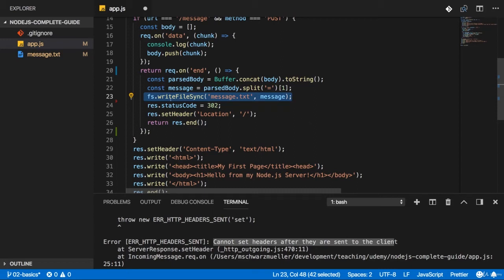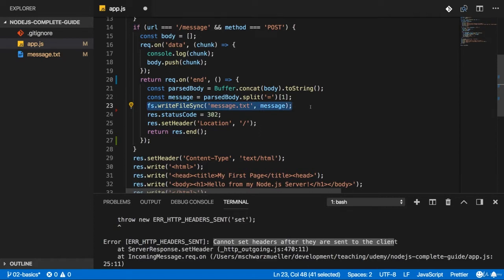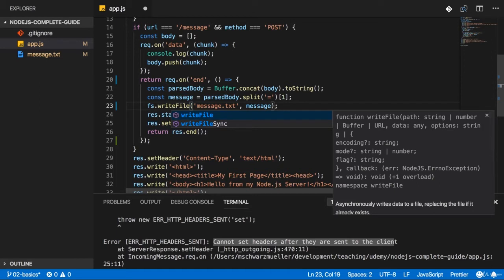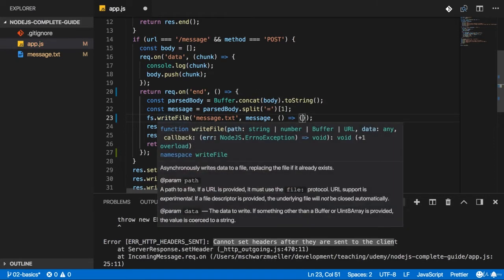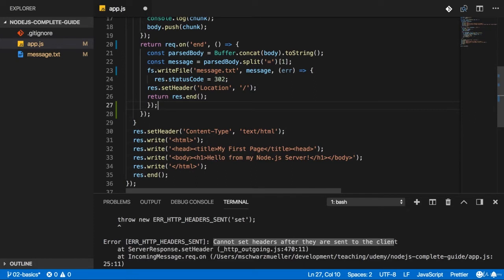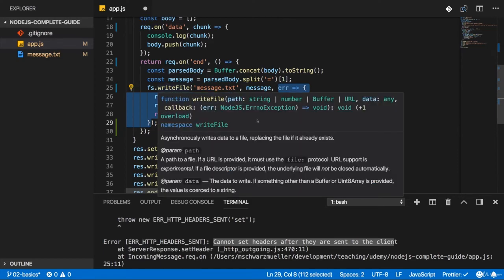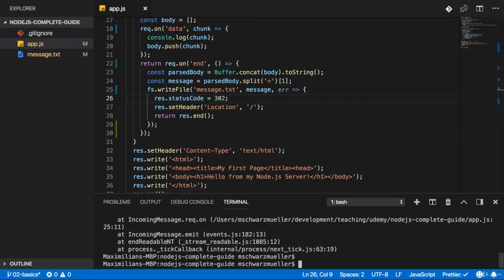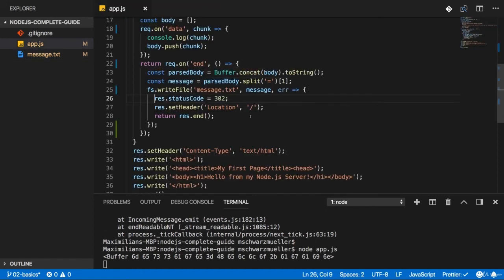13 Blocking and Non Blocking Code